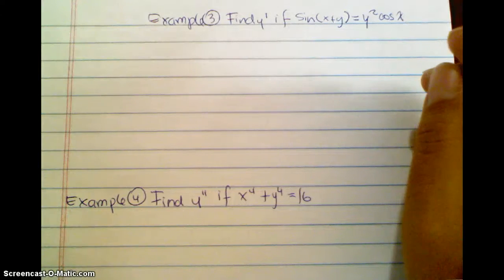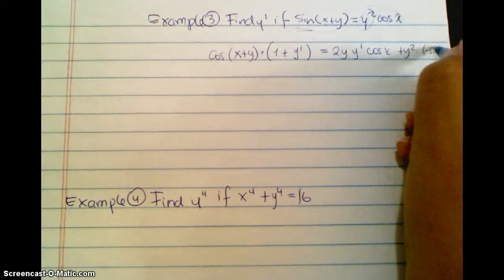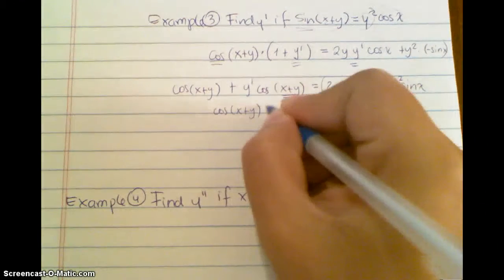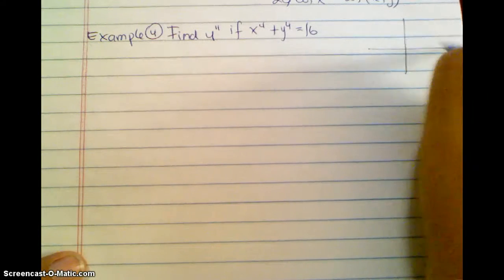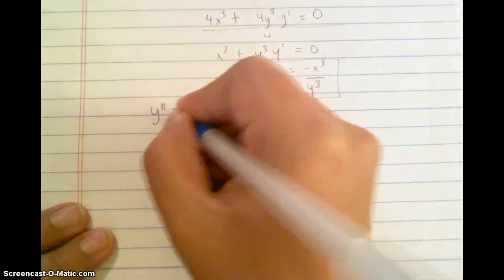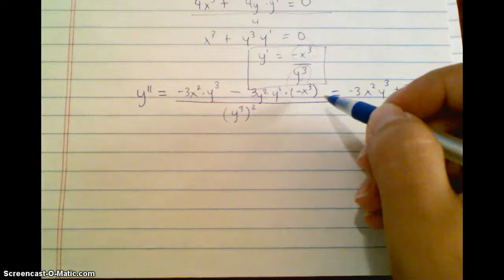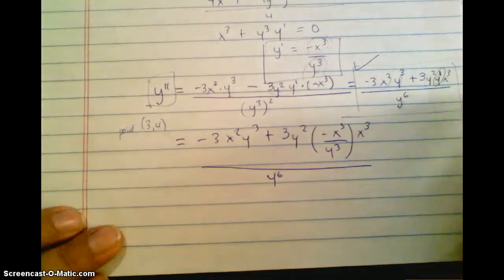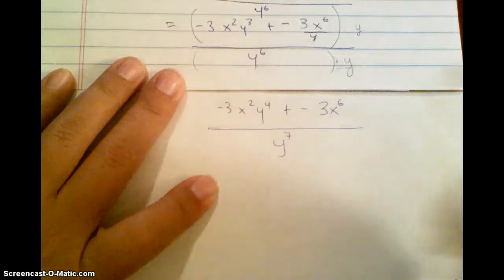Section 3.5 example 3 and 4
Implicit differentiation with chain rule, product rule and trig functions